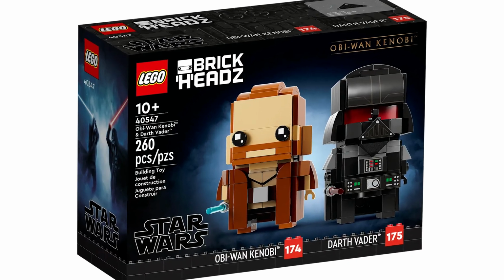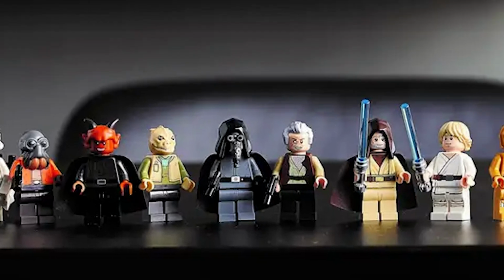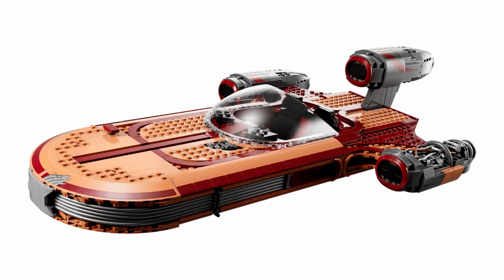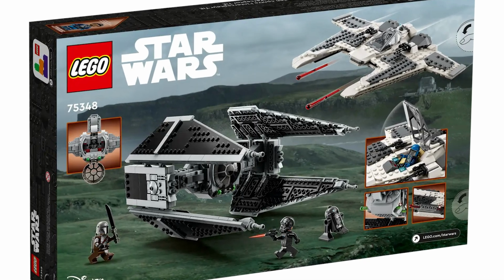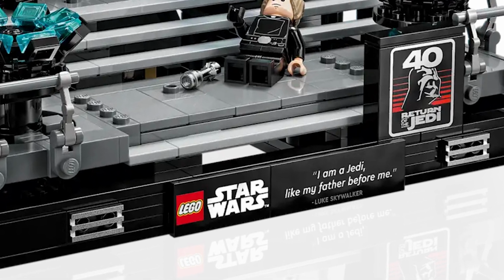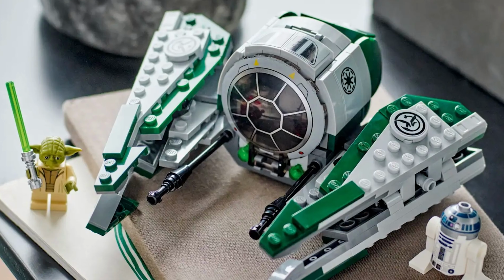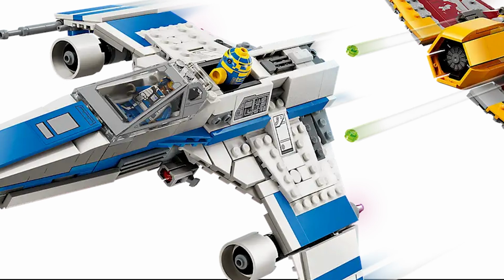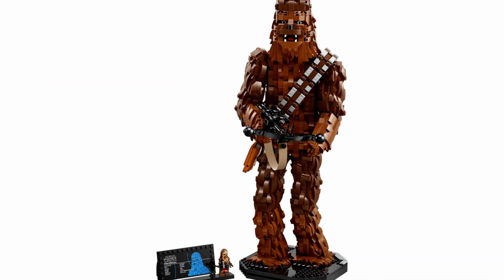EVERY LEGO Star Wars Set RETIRING In 2024! (DON'T WAIT)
LEGO retires many sets each year so let's take a look at every Star Wars set expected to retire. With sets like 75313 AT-AT, 75290 Mos Eisley Cantina, and 75257 Millennium Falcon among sets retiring, it's time we take a look at the full list of sets. If you are thinking about getting any of these LEGO sets, do so sooner rather then later so they don't sell out! As always, LEGO could add or remove sets to this list.